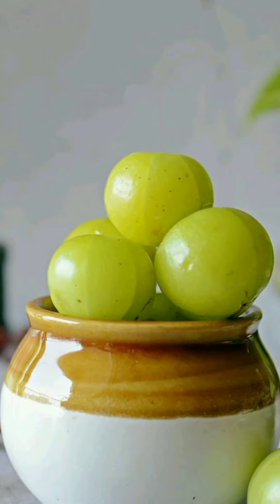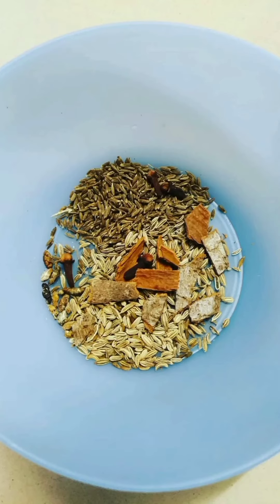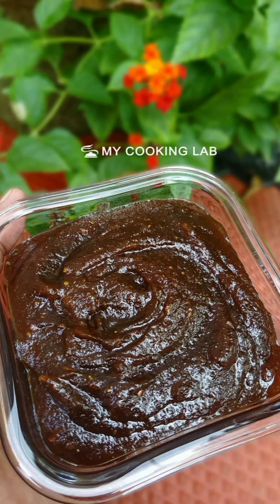Nellikka lehyam | Homemade Chyavanaprasham | Diy Naturals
Ingredients for nellikka (amla) Chyavanaprash : Amla - 500g (de-seeded), jaggery - 500gm, ghee - 2 tbsp, cumin - 1tsp, cinnamon - 1stick, cardamom and cloves - 5 each, fennel - 1tsp, dry ginger powder - 1tsp, water - as required.
Method : - Cook the amla in required amount of water. Once it gets cooled, mash it and keep aside. Make jaggery syrup. In a thick bottom pan, (iron pan is preferred)add ghee & heat the melted jaggery. Add the amla paste in to it. Coarse grind all the spices and add it to the mix. Give a good stir. Mix it well and heat the paste till you get the desired consistency.